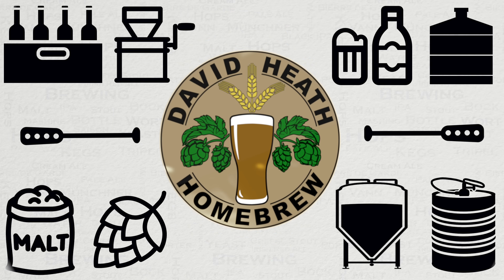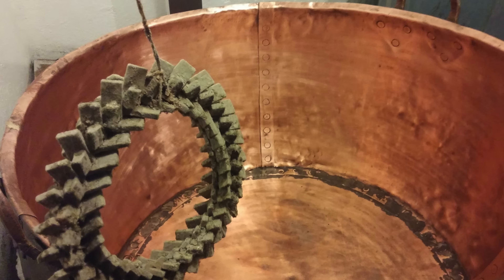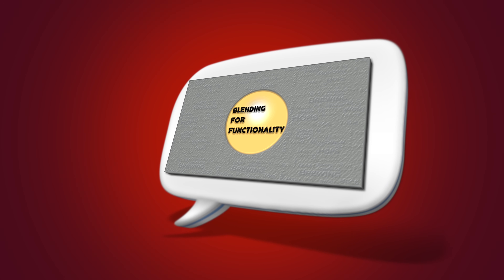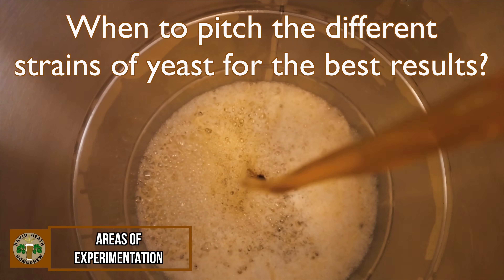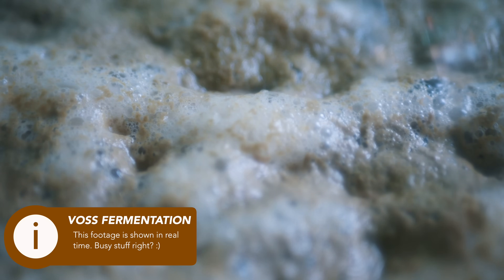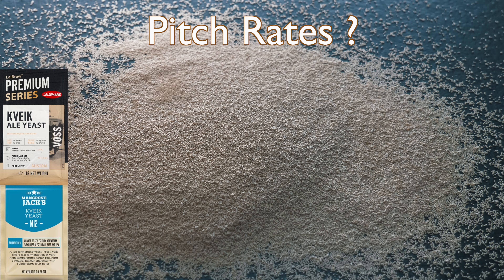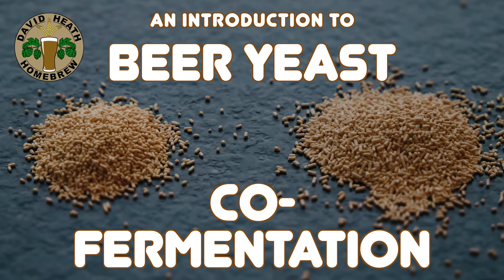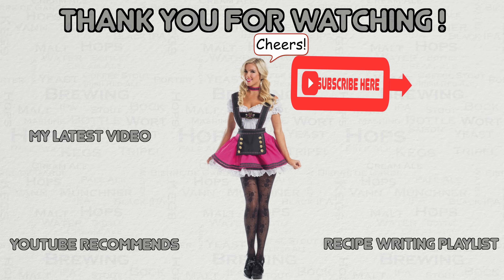Beer Yeast Co-Fermentation An Introduction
This video gives an introduction to beer yeast co-fermentation.
This is where yeast strains are blended to gain different benefits.
This is a common technique used in commercial brewing and presents a great way forward for home brewers also.

Channel links:-